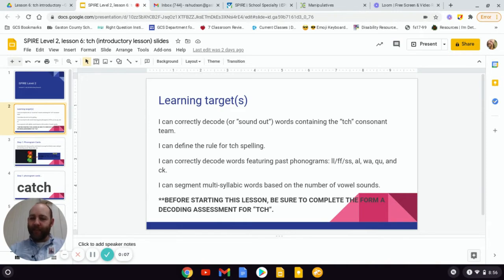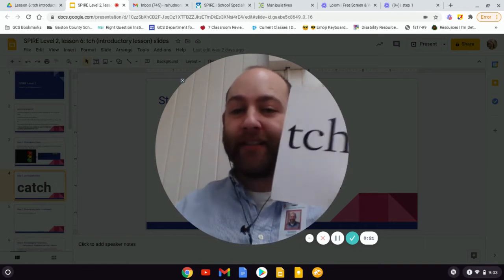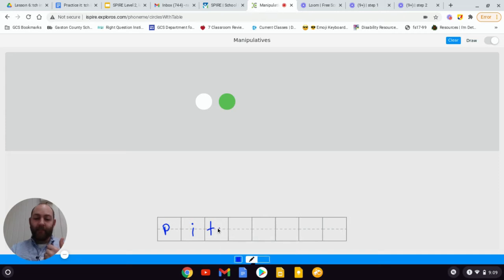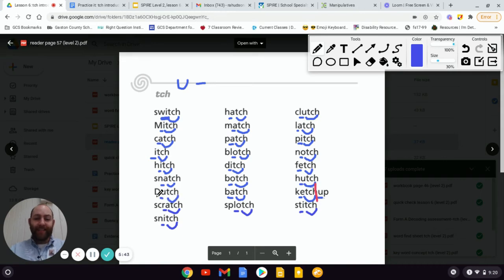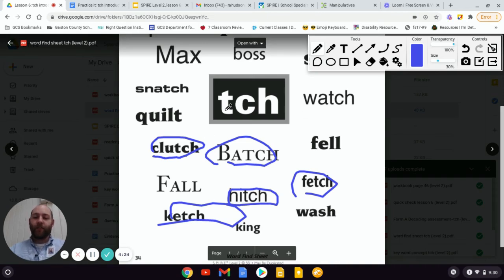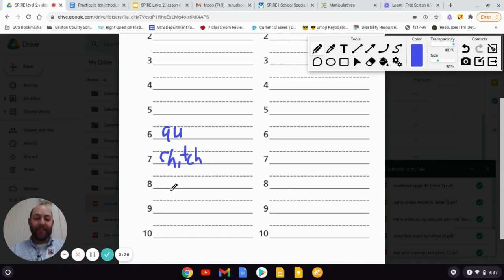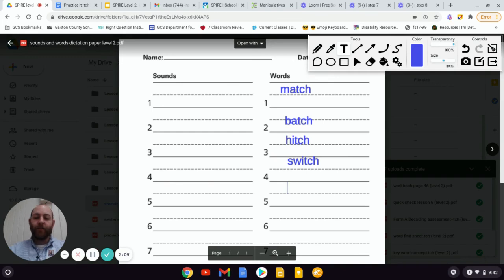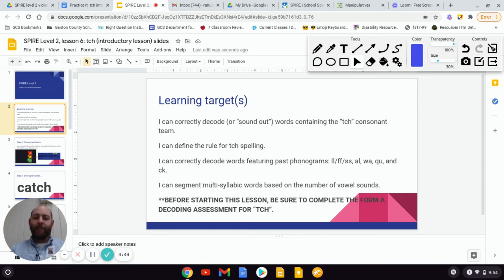SPIRE 2, Lesson 6:tch (introductory)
In this lesson, students will learn about the trigraph tch and the rule that defines it: when the /ch/ sound follows a vowel and is at the end of a syllable, it is written using tch. Students will apply this rule in spelling words and composing sentences. The key word for this lesson is "catch". Plus, since I love baseball so much, many of the words tie back into this sport: pitch, catch, switch (as in a switch hitter), and snatch.